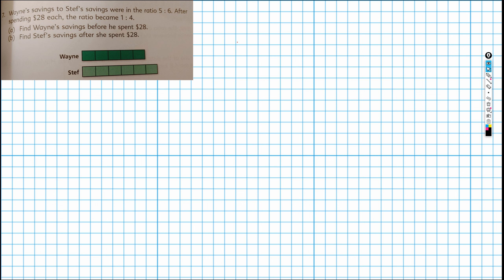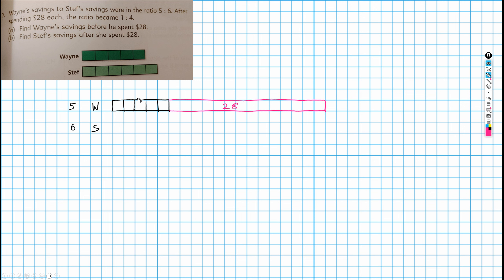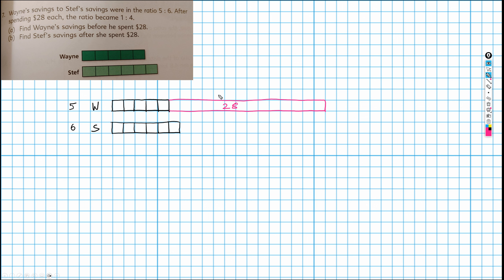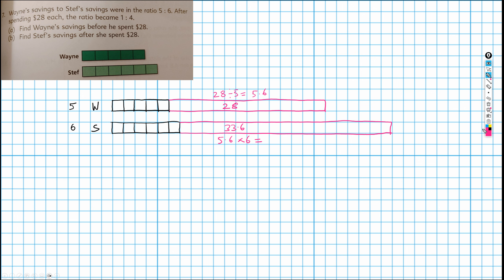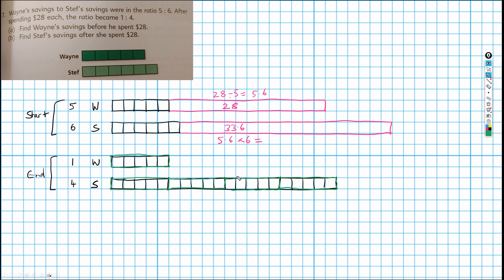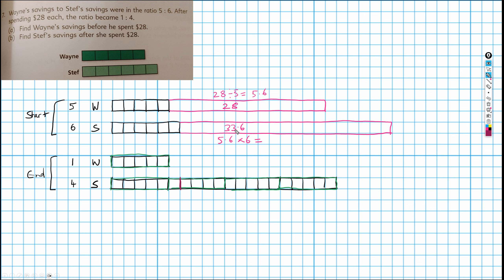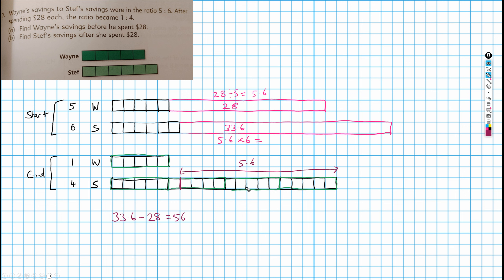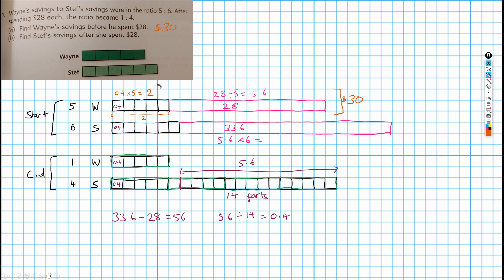Wayne and Steff's savings Singapore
Wayne's savings to Steff's savings were in the ratio of 5 : 6
After spending $28 each, the ratio became 1 : 4

a) find Wayne's savings before he spent $28
b) find Steff's savings after she spent $28